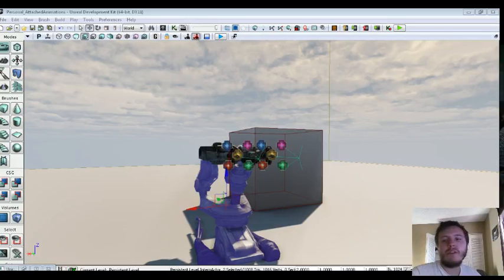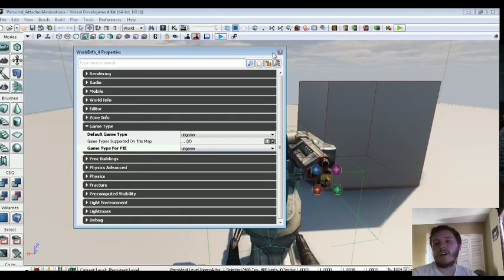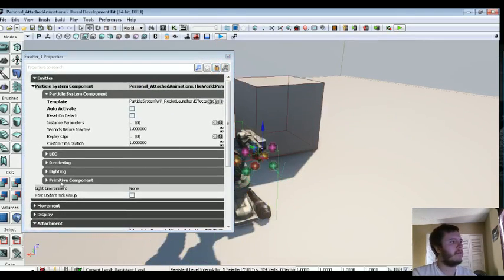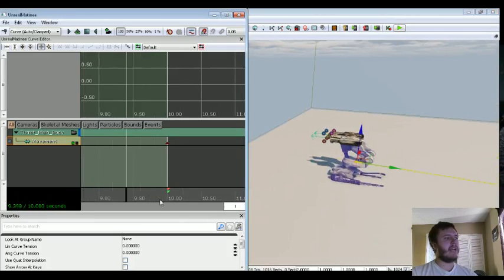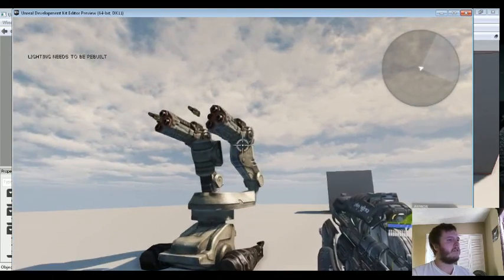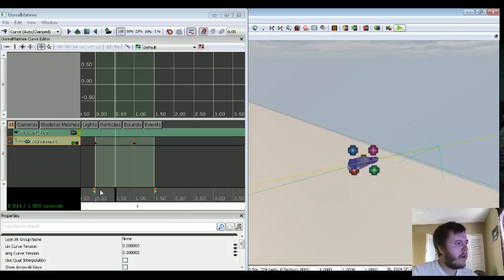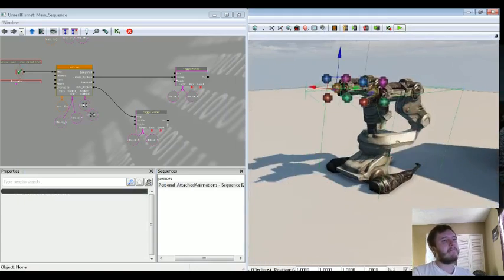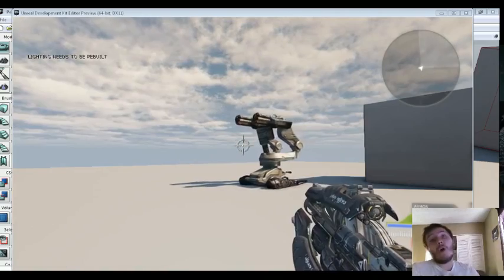UDK Attached Object Animations| Kismet Tutorial by Devin Sherry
In this tutorial, I show you how to attach interp actors together and allow for independent animations to take place among multiple objects!